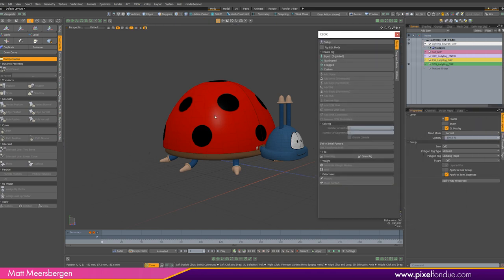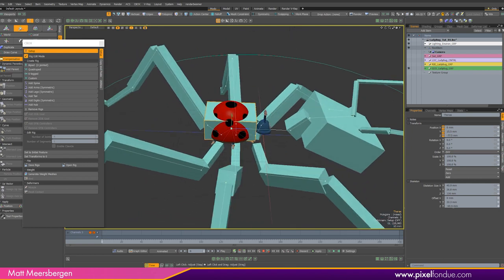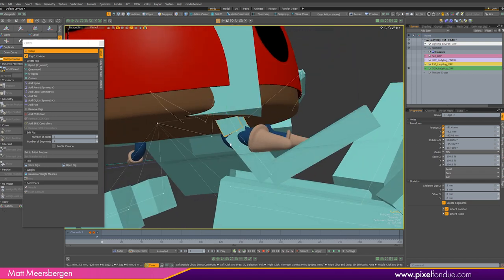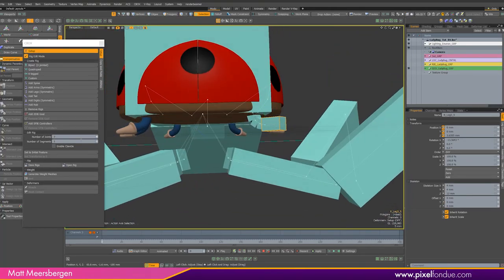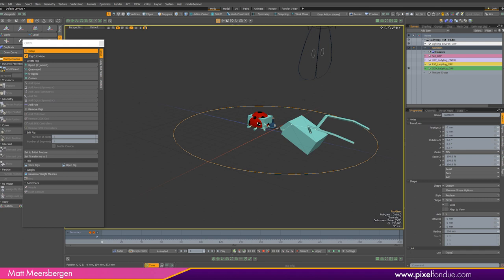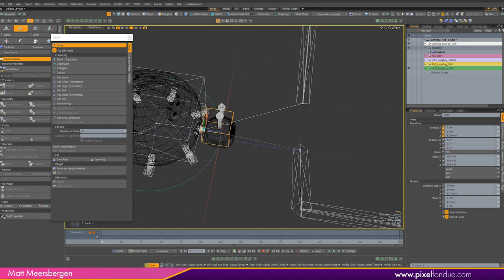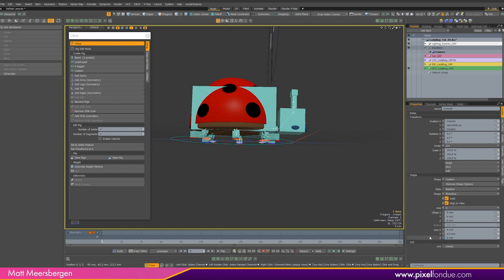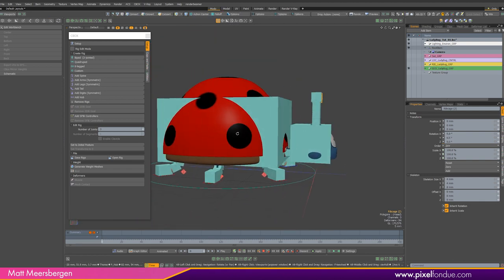MODO | Ep #1 Character Rigging for a 6-legged Ladybug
Using the Psoft rigging plugin, Character Box, I go through the set up of a 6-legged Ladybug character.